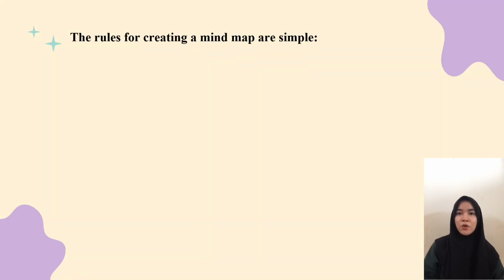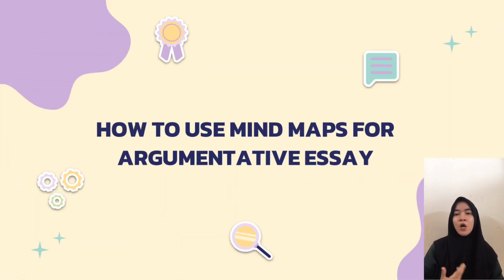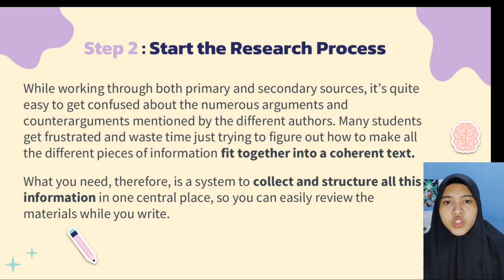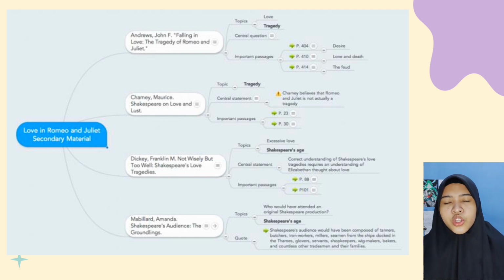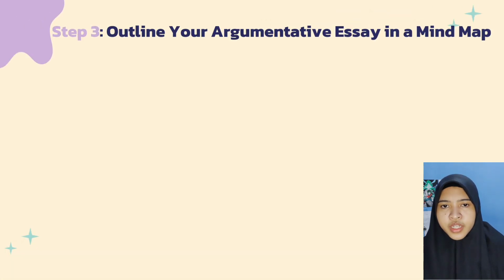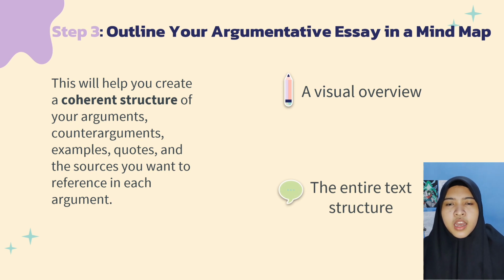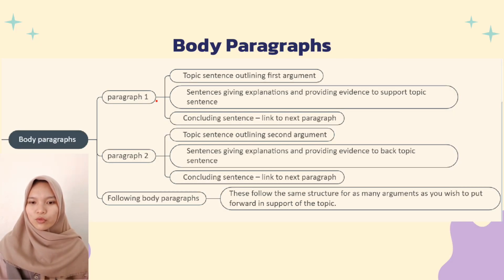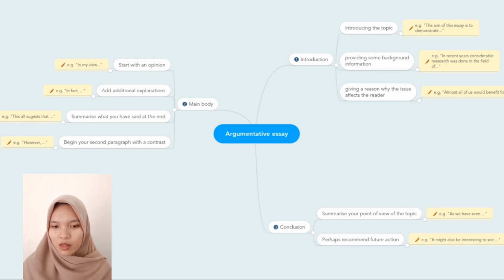Group 5: Using Mind Map in Argumentative Essay